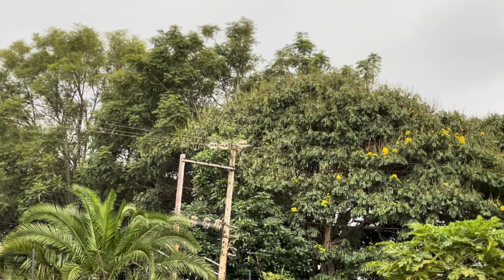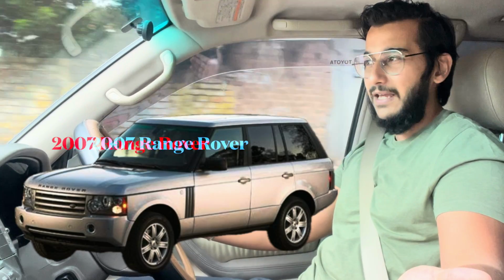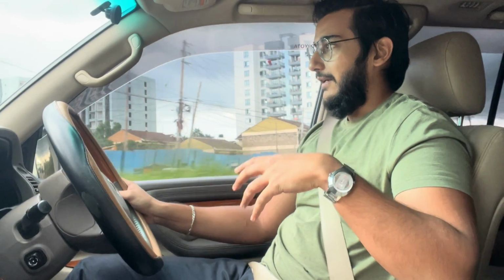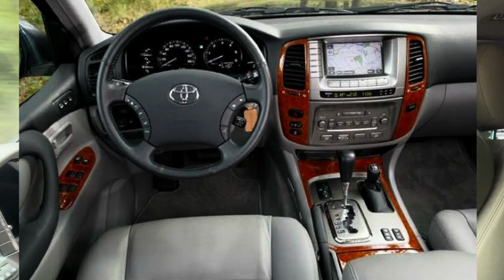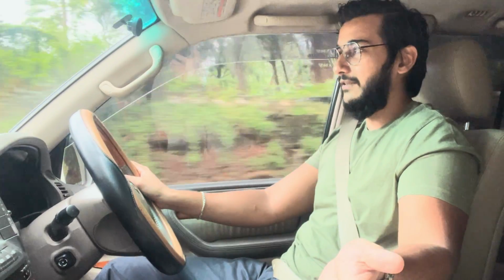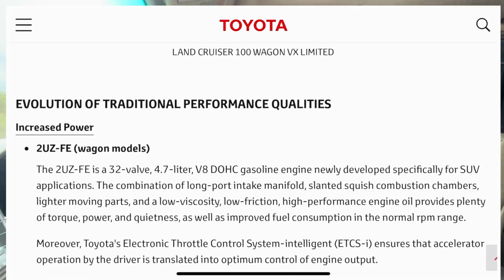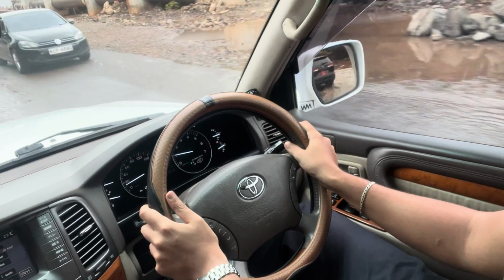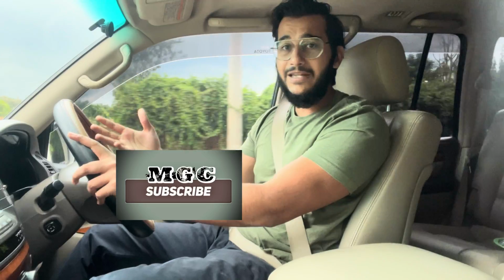Kenya’s Most Pristine Cygnus! Why this 2007 Land Cruiser was worth $65,000 Brand New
In Episode 11 of the Perfect Overlander Series,
I showcase why the 2007 Land Cruiser 100 series (Cygnus) was worth $65,000 back when it was brand new!